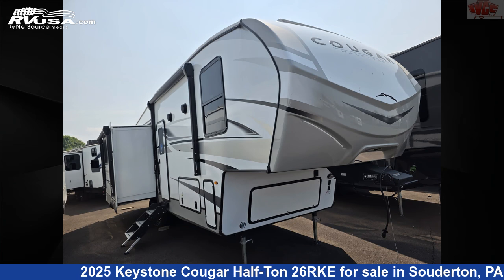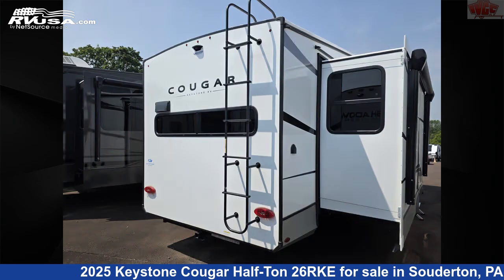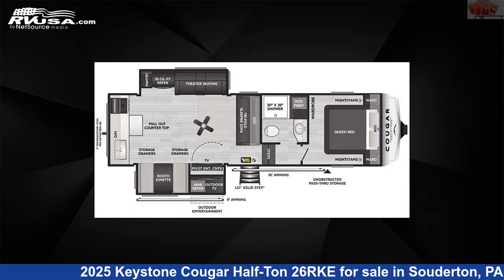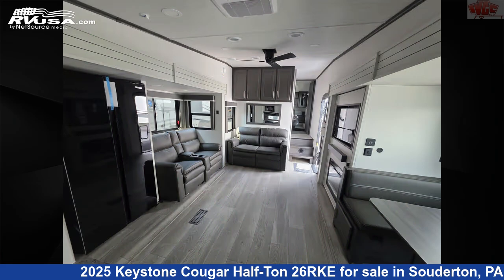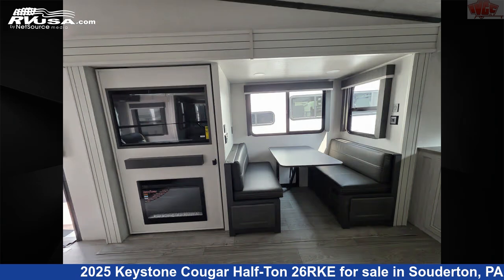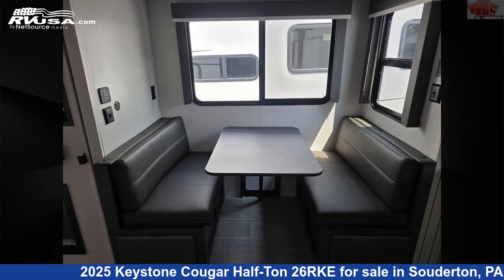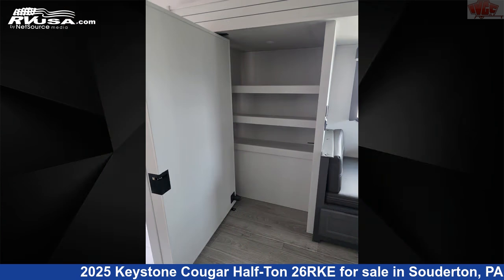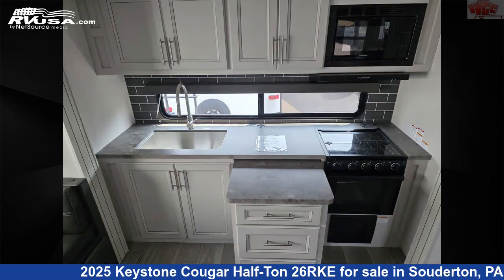Incredible 2025 Keystone Cougar Half-Ton Fifth Wheel RV For Sale in Souderton, PA | RVUSA.com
This 2025 Keystone Cougar Half-Ton 26RKE is a Fifth Wheel RV. It is located in Souderton, PA 18964 and is offered for sale by Indian Valley Camping Center. This New Keystone Is 30' 10" in length and features sleeps 6, Oven, External Shower, Spare Tire Kit, Water Heater, Refrigerator, Skylight, Auxiliary Battery, Stove Top Burner, Air Conditioning, Leveling Jacks, and 54 gal fresh water capacity.The unloaded weight of this 2025 Keystone Cougar Half-Ton 26RKE is 8650 lbs.

Indian Valley Camping Center is a dealer for brands like: Alliance RV, Cruiser RV, Forest River, Keystone, Little Guy Trailers, NuCamp and offers the following rv services: Parts/Accessories, Service. They stock rv types such as: Class A, Class B, Class C, Destination Trailer, Expandable Trailer, Fifth Wheel, Park Model, Popup, Tow Dolly, Toy Hauler, Travel Trailer, Truck Camper. For more information and pricing on this unit, To see all units available for sale by Indian Valley Camping Center,